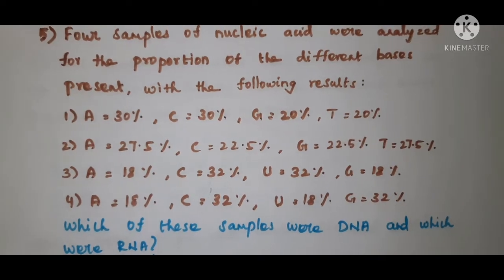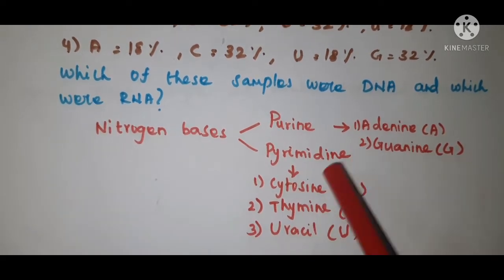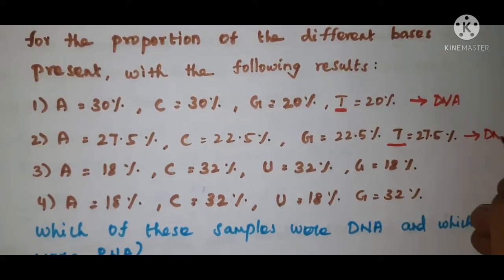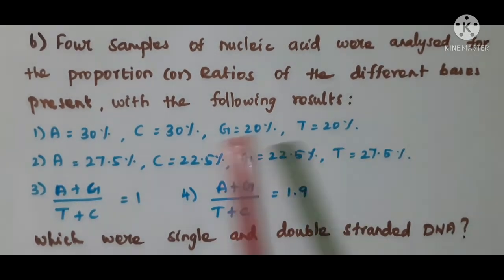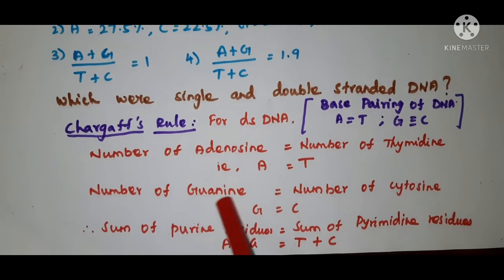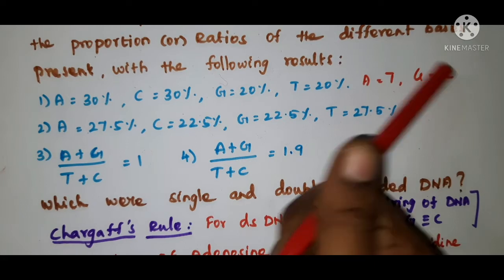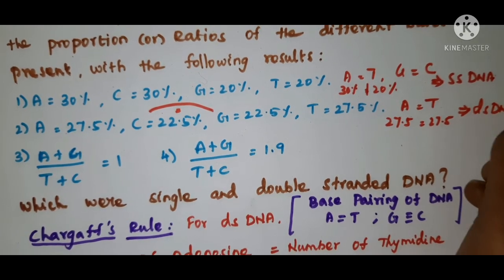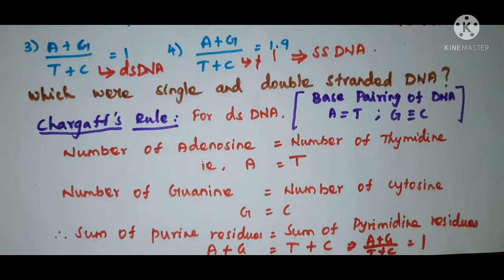How to Find the Given Nucleic Acid Sample is DNA or RNA | Double Stranded or Single Stranded DNA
Nitrogen Bases Of DNA:
1. Adenine ( A)
2. Guanine (G)
4. Thymine (T)

Nitrogen Bases of RNA:
1.Adenine (A)
2.Guanine (G)
4. Uracil (U)

Chargaff's Rule:
In all cellular DNA , regardless of the species,      •The number of adenosine residues is equal to the number of thymidine residues ( A = T)
• The number of guanosine residues is equal to the number of cytidine residuea (G = C).
• From these relationship it follows that the sum of the purine residues equals the sum of the pyrimidine residues ( A+G = T+C).